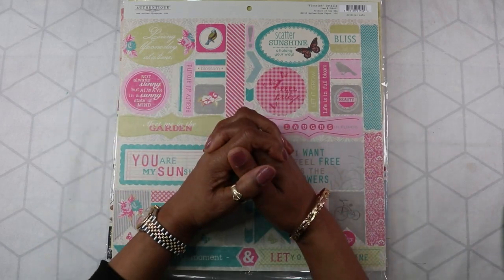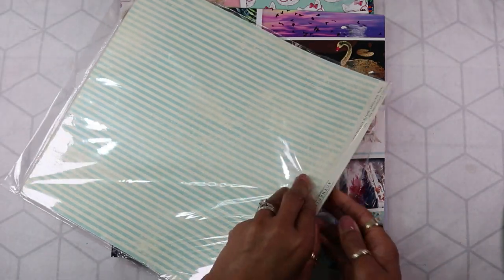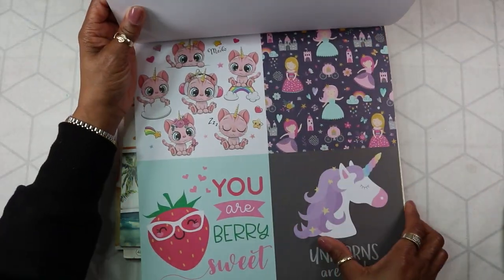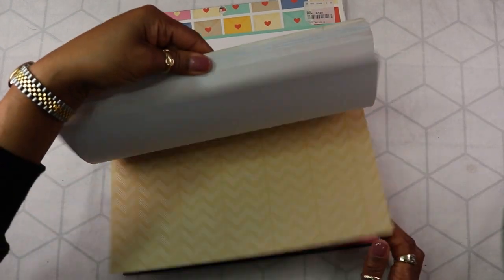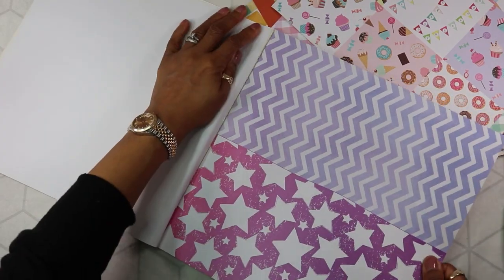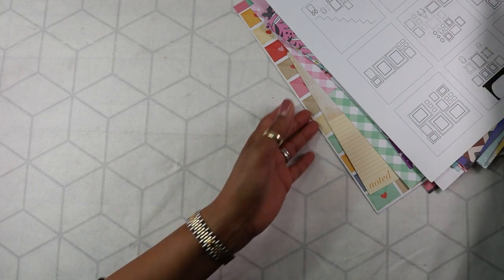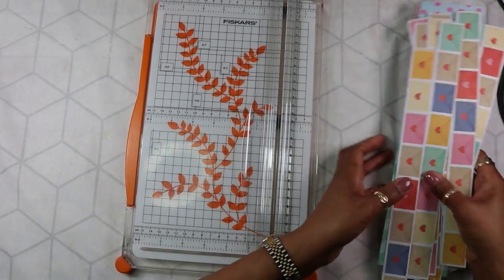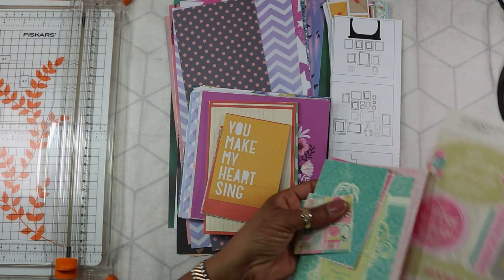Heidi Swapp Memory Dex Series Using Scrapbook Paper Pads PART 1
Part 1 of this series, I am sorting scrapbook paper pads to make Memory Dex cards.
I would love for you to like, comment and consider subscribing to this channel, you will be helping me out greatly to grow my channel and keep me encouraged to make more crafty content. Most of the supplies and tools that I already have and use are years old.